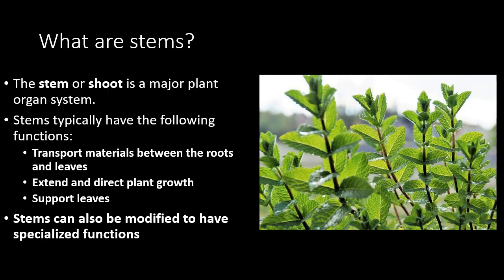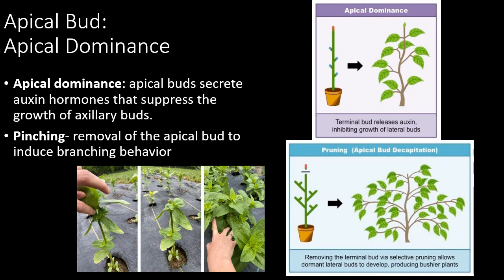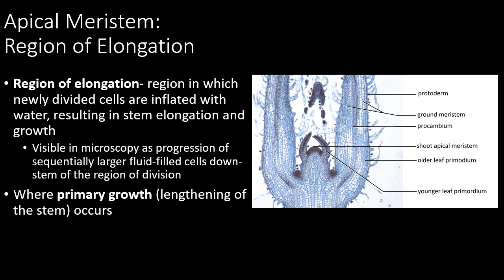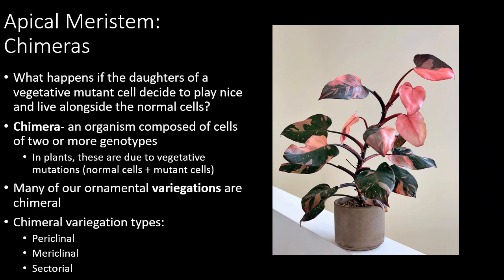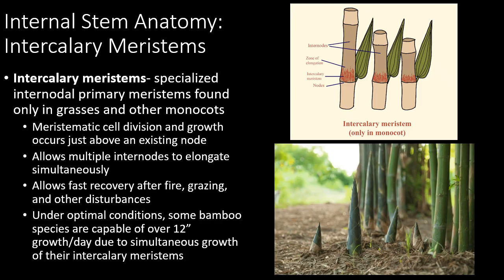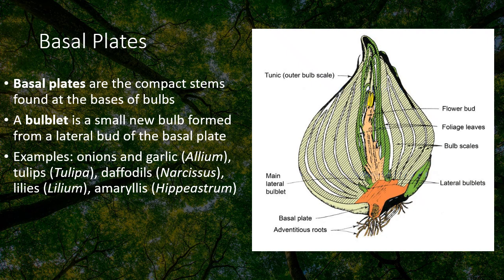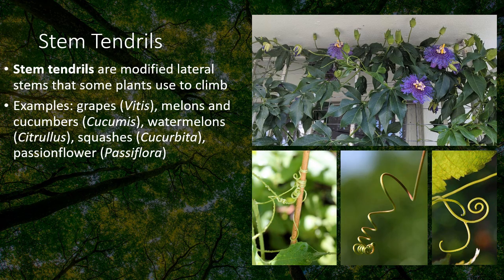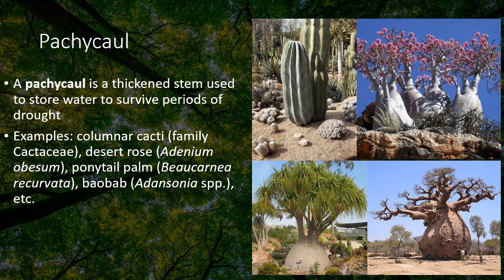Stem Anatomy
An exploration of the external and internal anatomy of stems, with an emphasis on meristems, the histology of variegation, primary growth, and transport tissues. Also, a survey of modified stem types.